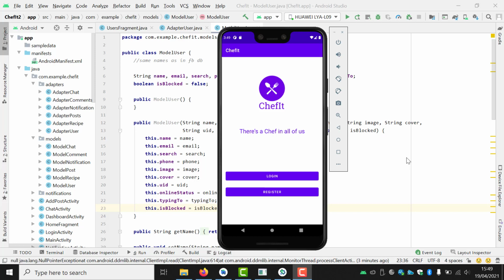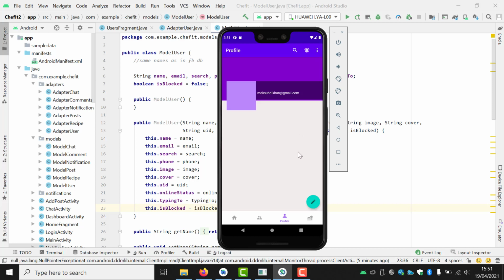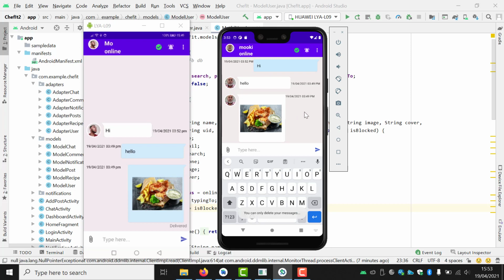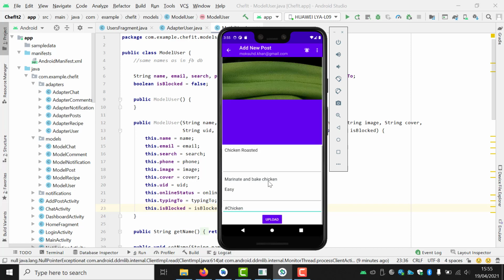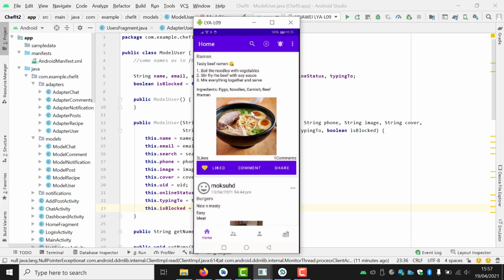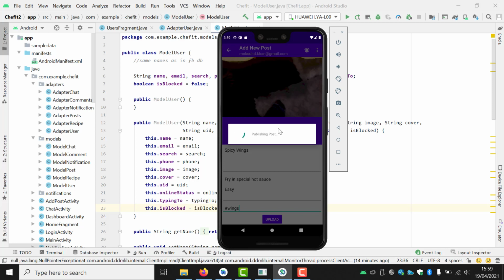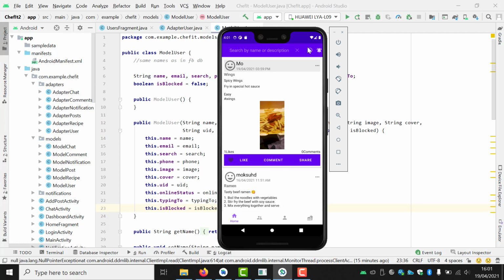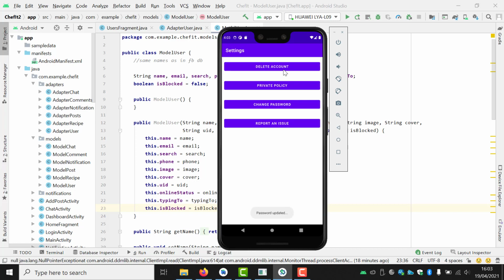Final Year Project - ChefIt Mobile Development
Here we have a video demonstration of ChefIt, a mobile food blogging application which attempts to bring University Students together to share their recipes and improve thier culinary skills.